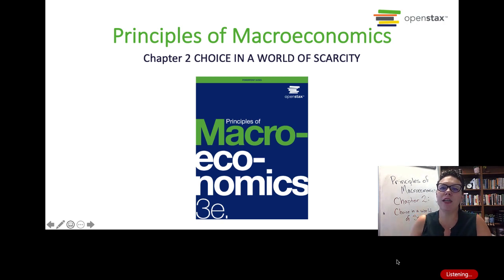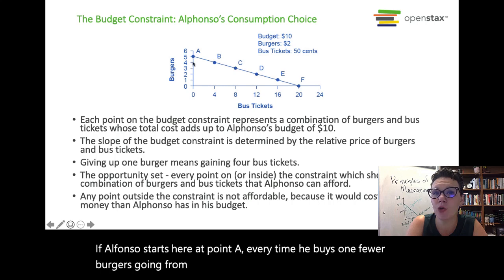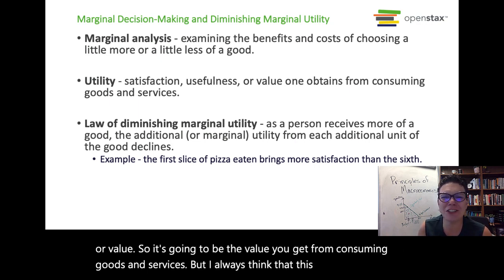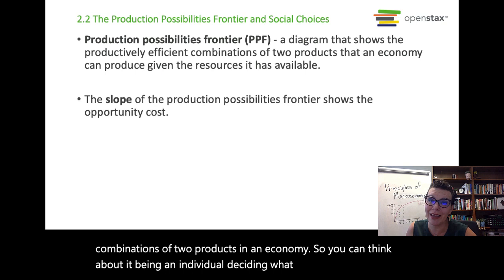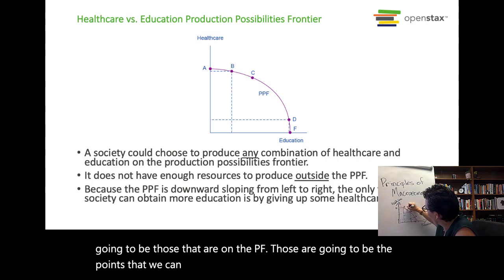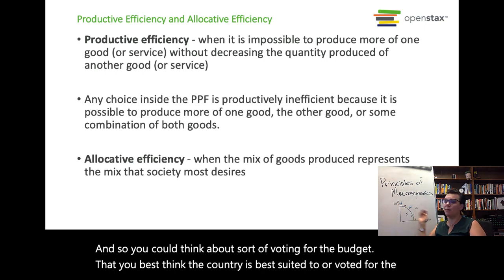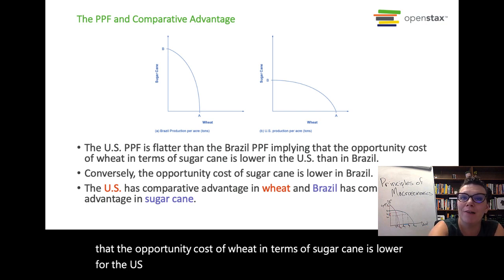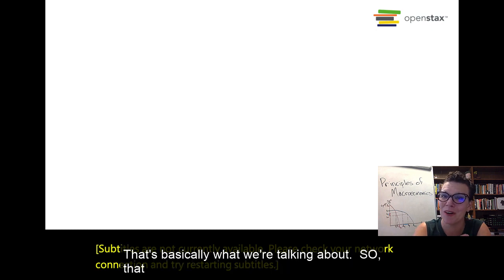Ch 2 - Choices in a world of scarcity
In this chapter we talk about the idea of scarcity, which is essential to economics, and review the budget constraint and Production Possibilities Frontier model.